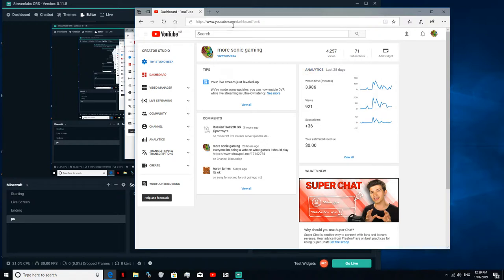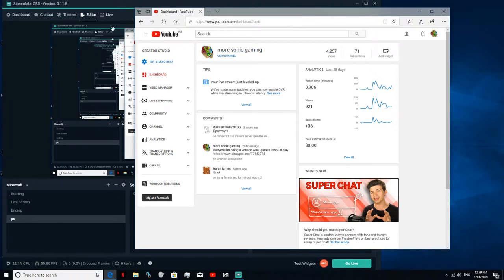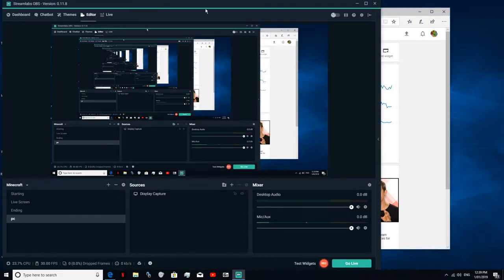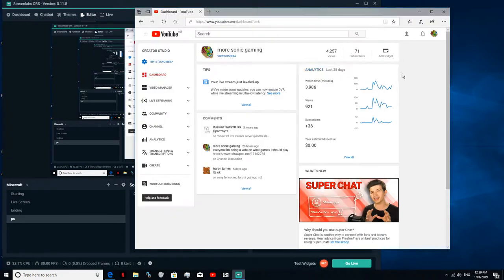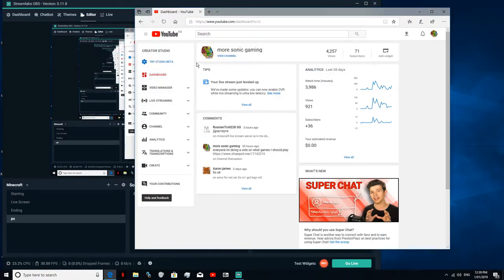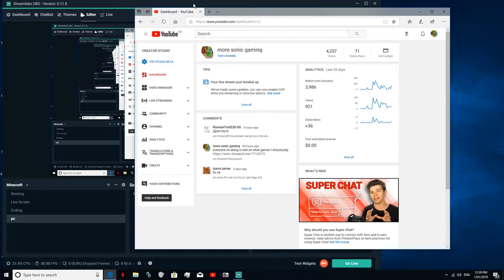hi guys thx for helop me get 71 subs last year thx to you guys shout out to all of ya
thx you guys so much